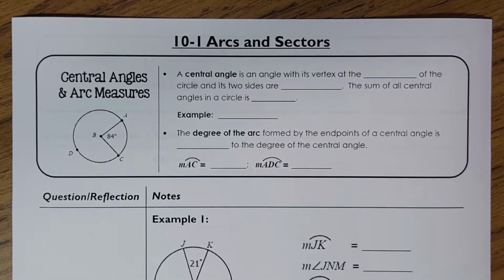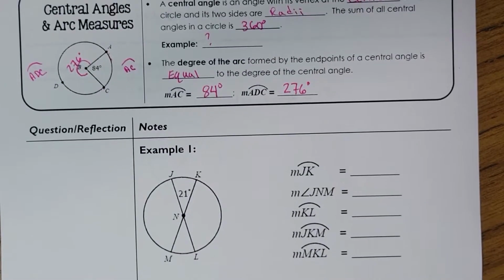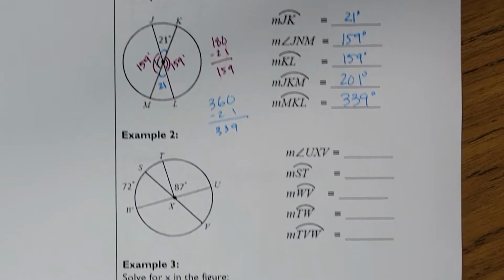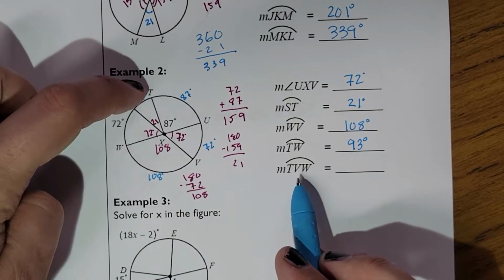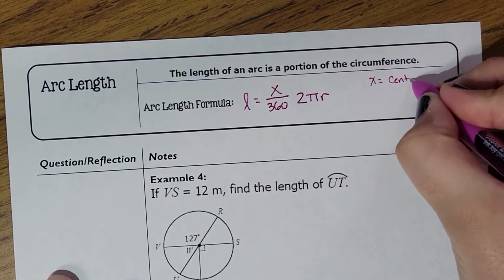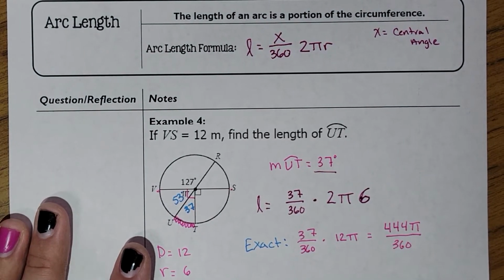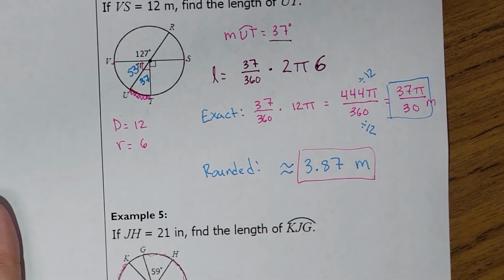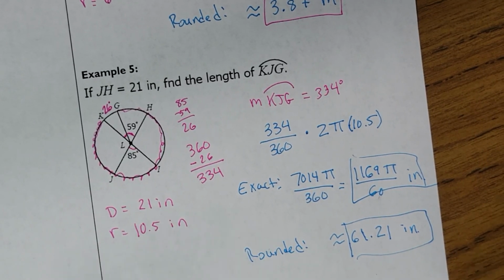10-1 Arcs and Sectors